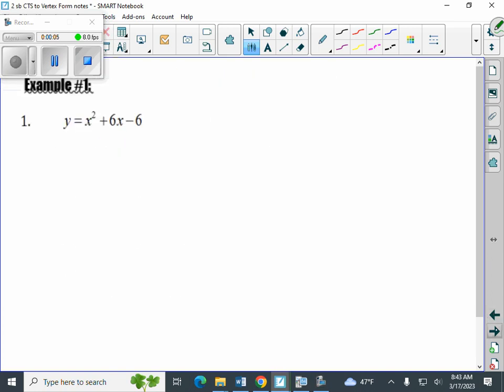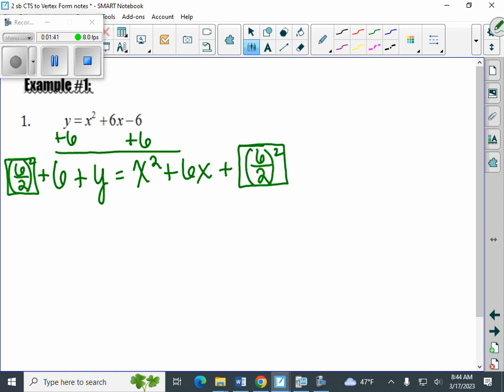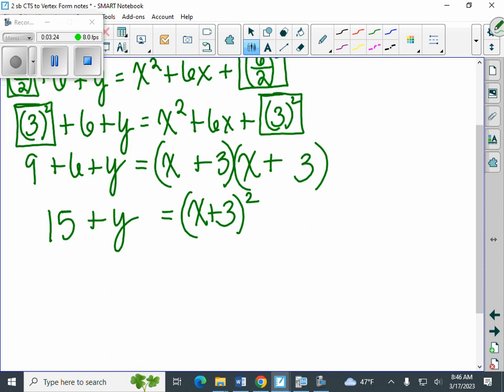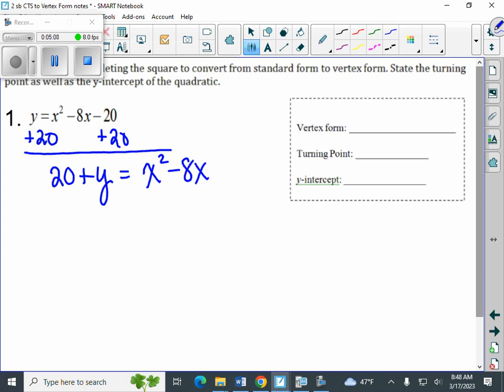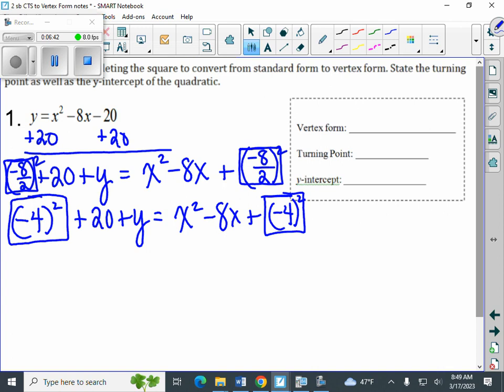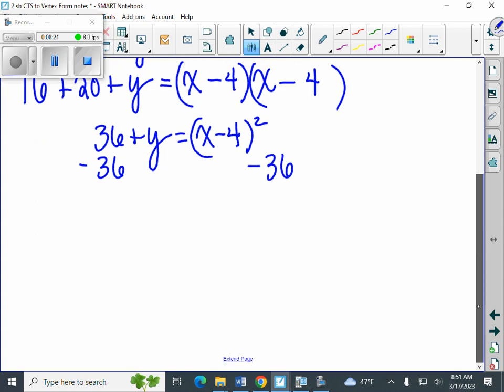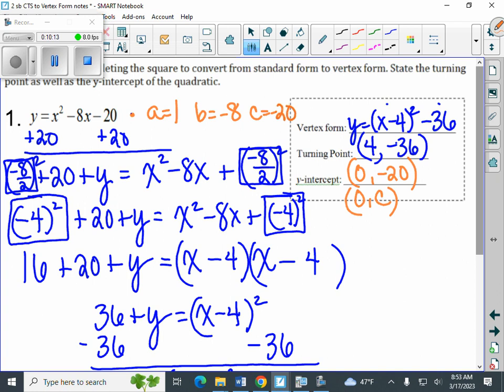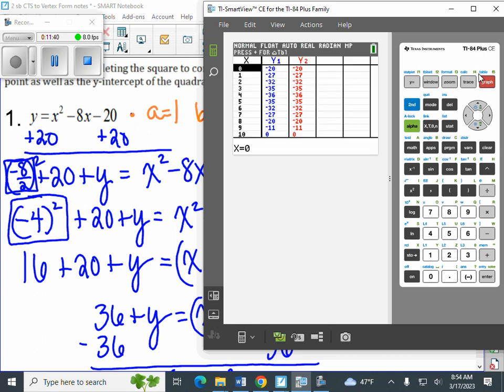alg 2 CTS to vertex ex 1 and 1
Complete the Square to Vertex Form Examples